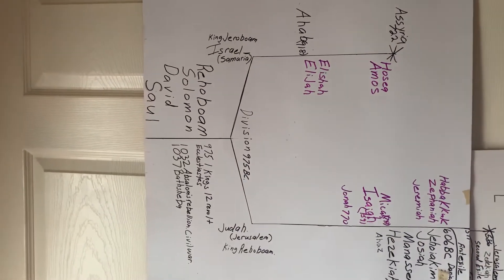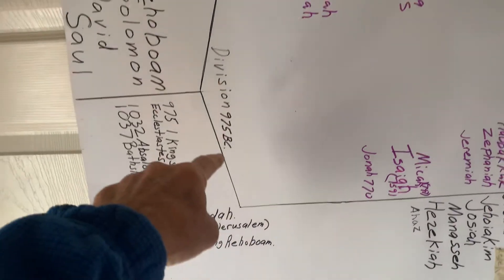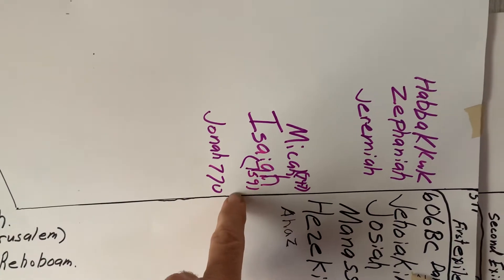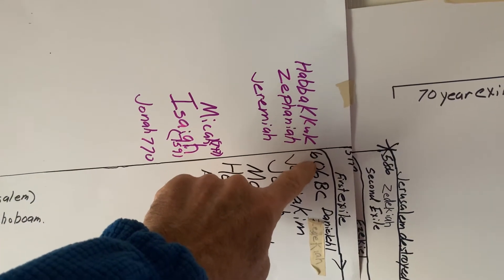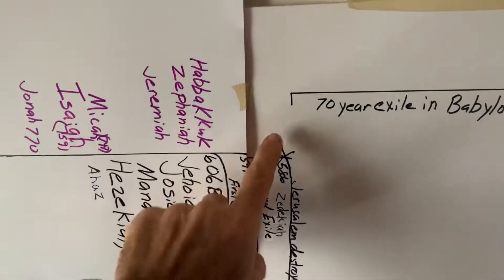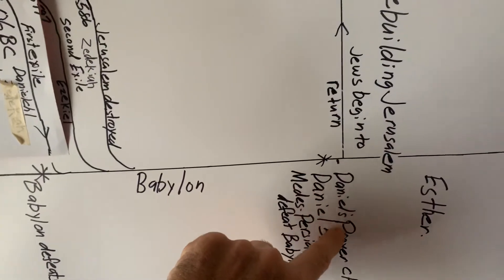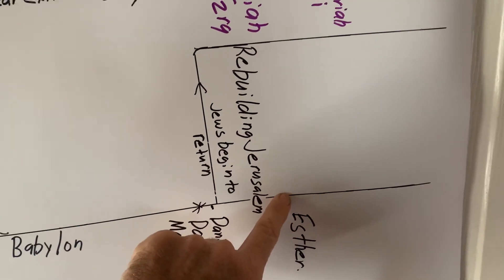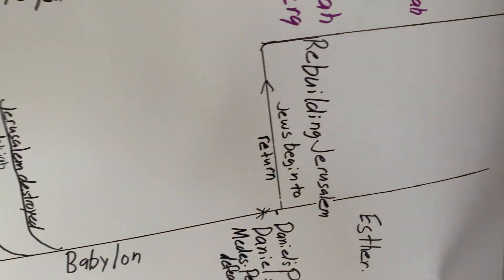Old Testament Timeline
A chronological look at Old Testament history